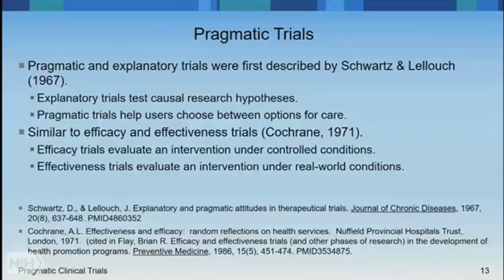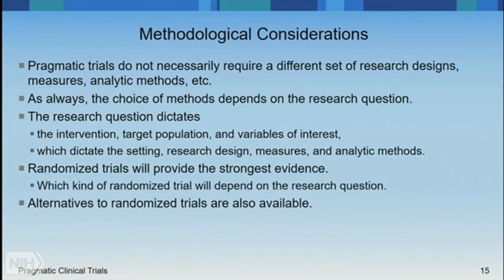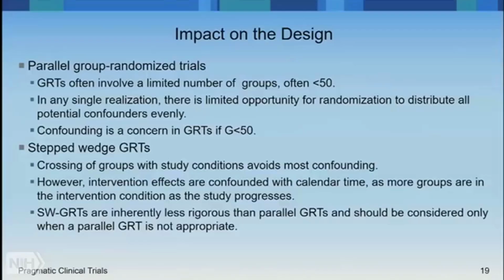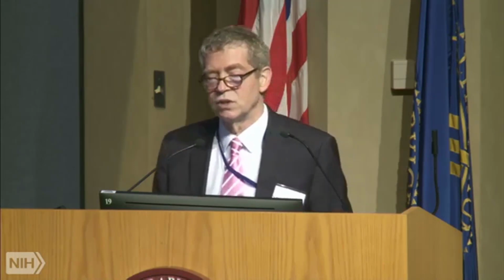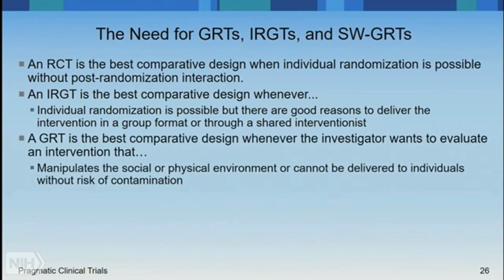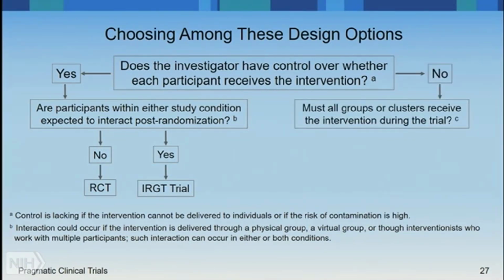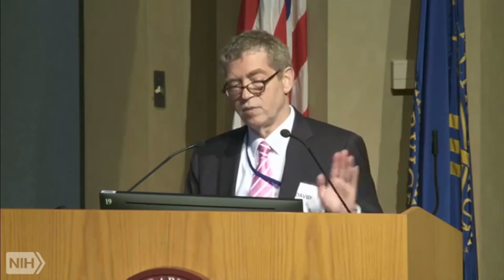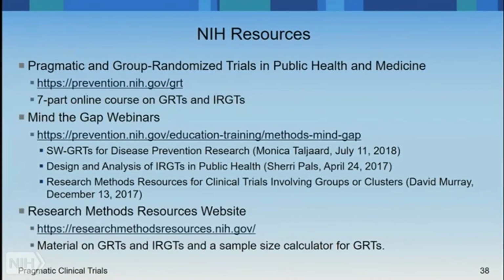Pragmatic Trials Involving Group Randomization or Delivery of Interventions to Groups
In this presentation, Dr. David M. Murray discusses embedded pragmatic trials and electronic health records, and the appropriate design, use, and analysis of group randomized trials (GRTs), individually randomized group treatment (IRGT) trials, and stepped wedge GRTs.

Dr. Murray, Associate Director for Prevention and Director of the Office of Disease Prevention, delivered this presentation as the keynote speaker at the NIH Health Care Systems Research Collaboratory's Design & Analysis of Embedded Pragmatic Clinical Trials Workshop on May 2, 2019.